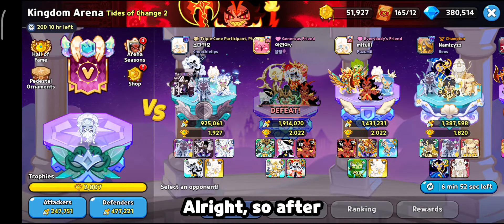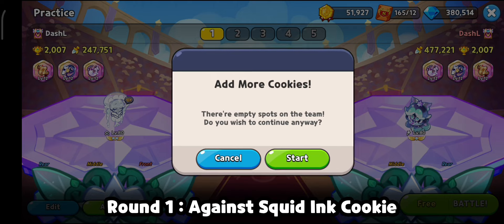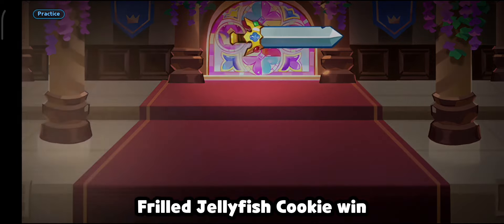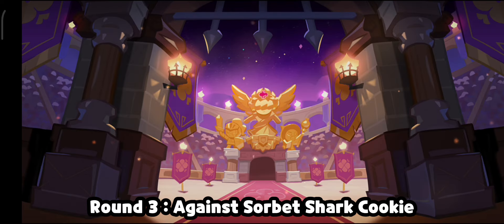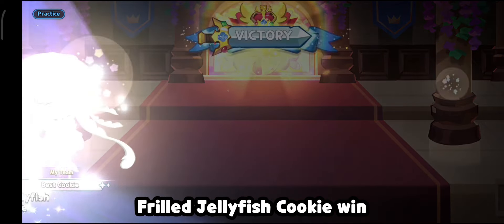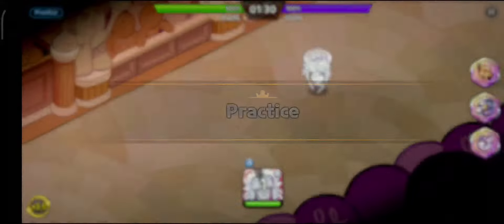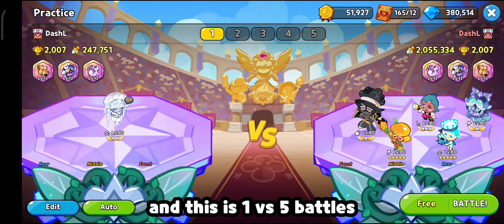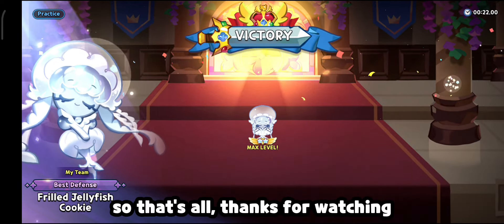New Water Magic Candy vs 5 Water Magic Candies